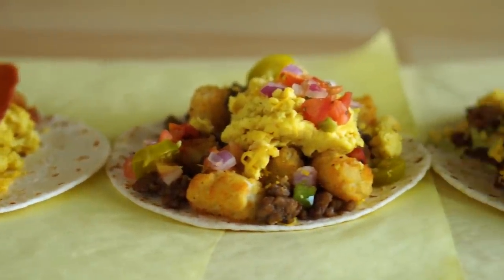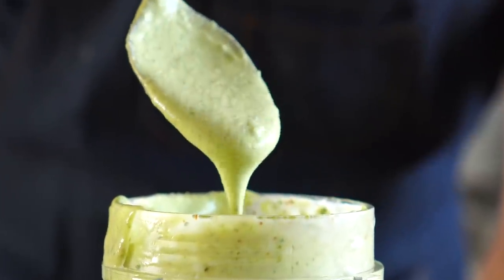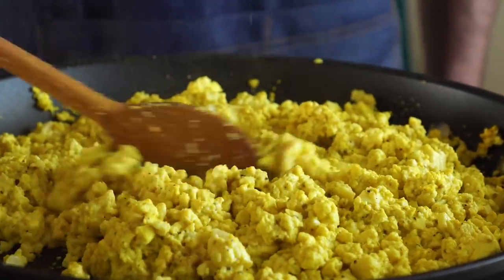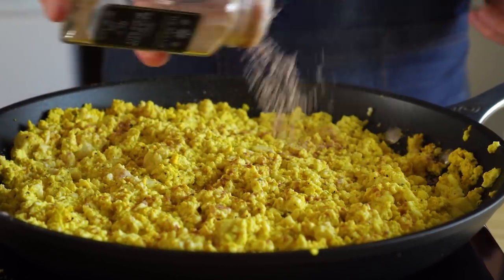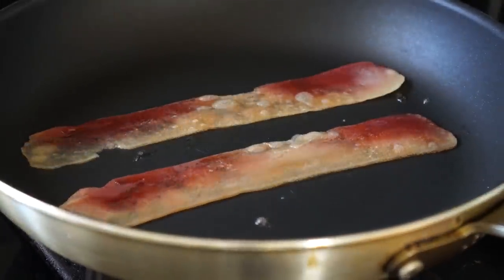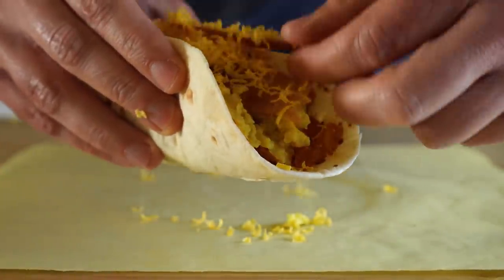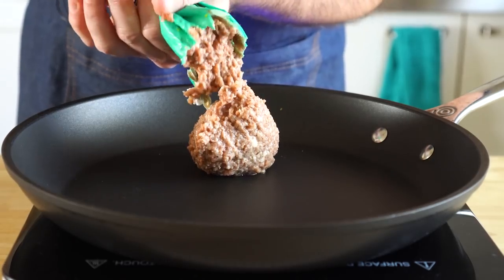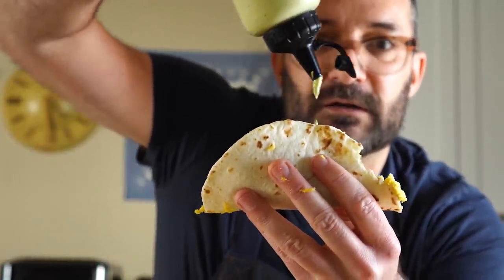VEGAN BREAKFAST TACOS! 3 Ways!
Today we are making some Vegan Breakfast Tacos that are friggin' scrumptious as heck!